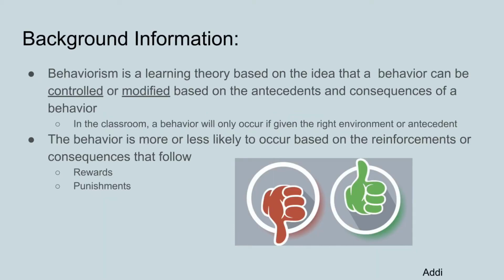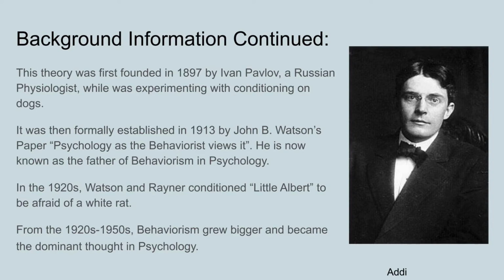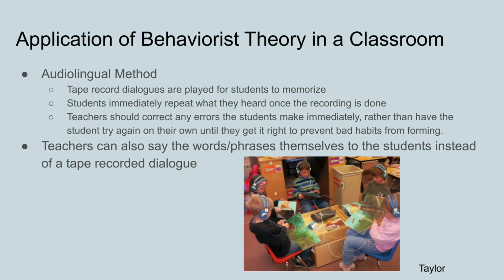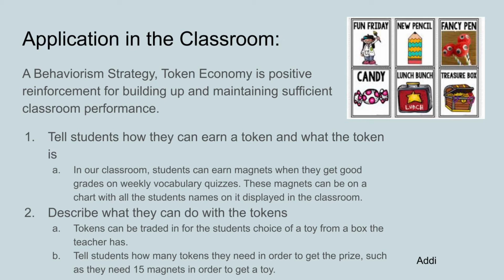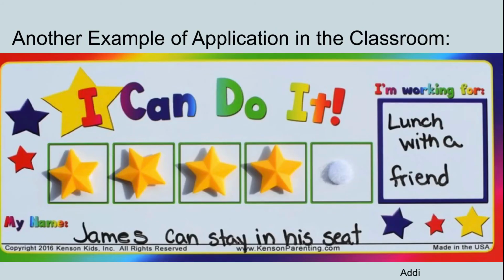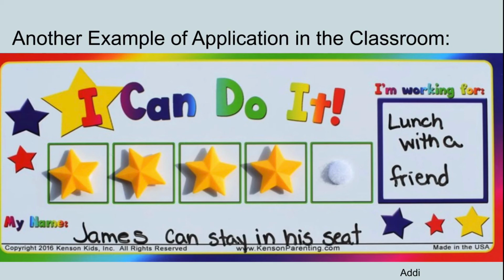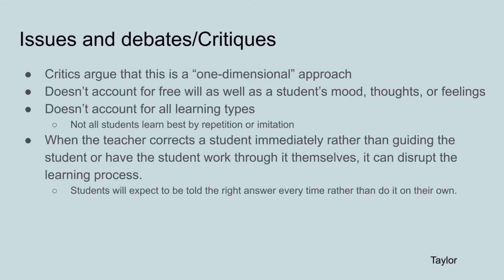SLA Behaviorist Theory Project by Addi and Taylor